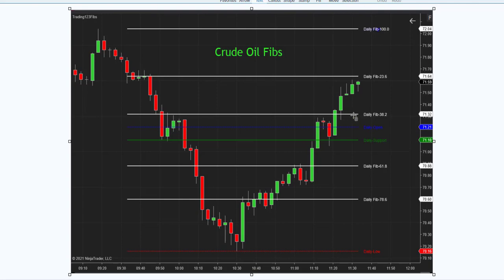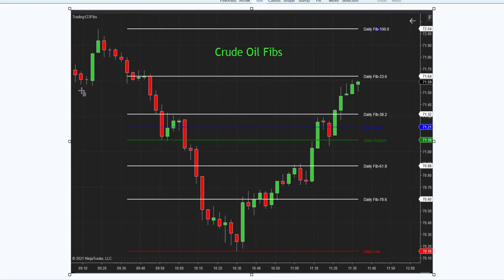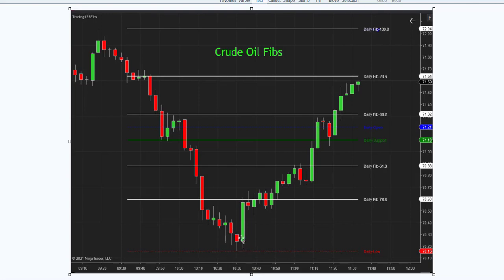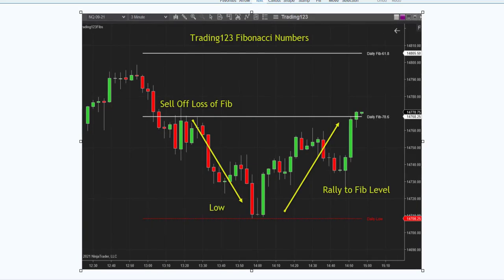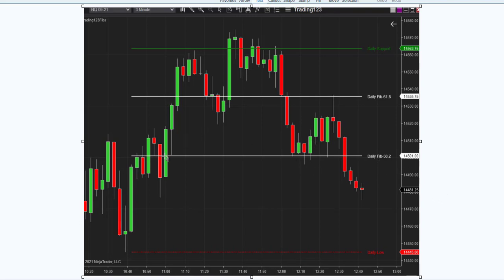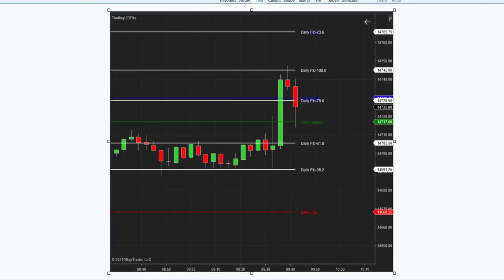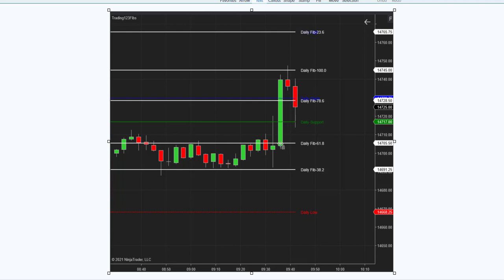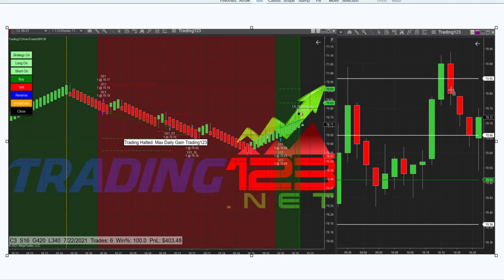Trading123 Fibonacci Indicator | Learn How to Trade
In this video, we show you how to use our Trading123 Fibonacci indicator. How to trade with support and resistance and know where the price can move to. Trading123 YouTube Channel to bring education to traders on how our products work with the NinjaTrader trading platform. From our highly accurate Ninjatrader 8 indicators that can be used for trading stocks or futures in any market worldwide. To our algorithmic trading strategies with the Trading123 Autotrader. And our Volume Delta indicator reads volume order flow and is highly accurate in showing volume reversals at the highs and lows. You will see videos on our Automated Strategies for Ninjatrader.